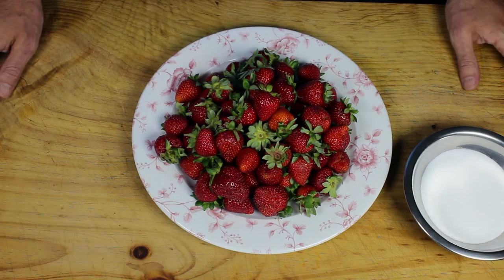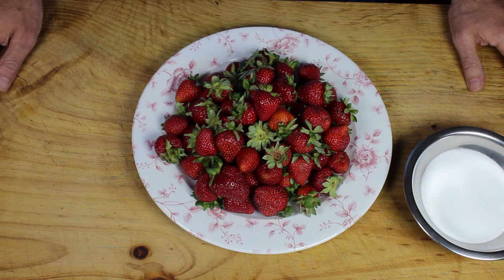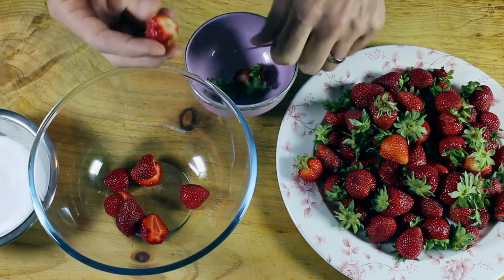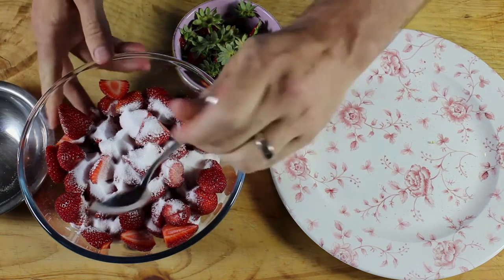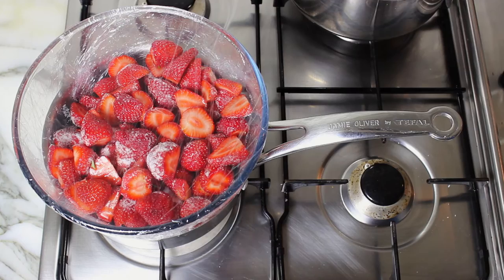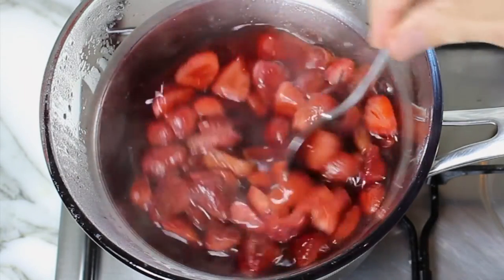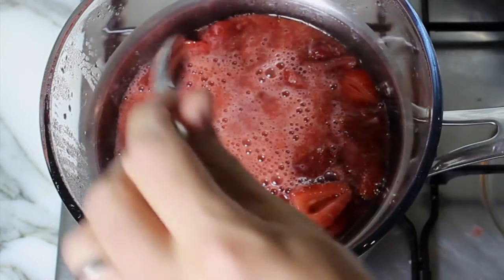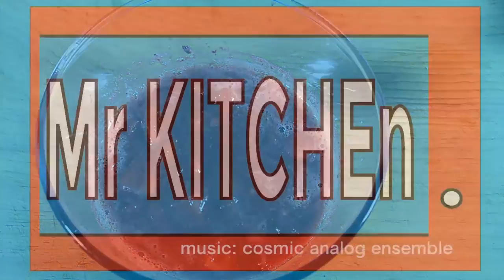HOW TO STEW STRAWBERRIES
Perfect stewed strawberries every time. This recipe is so simple it has just two ingredients - juicy sweet strawberries and a little sugar! They smell incredible and will quickly become your favourite strawberry recipe.

Modify to suit your own imagination - a vanilla bean, even a fresh bay leaf or lemon peel will personalise this recipe to make it yours.

1000g ripe strawberries
10% sugar

Artist: Cosmic Analog Ensemble